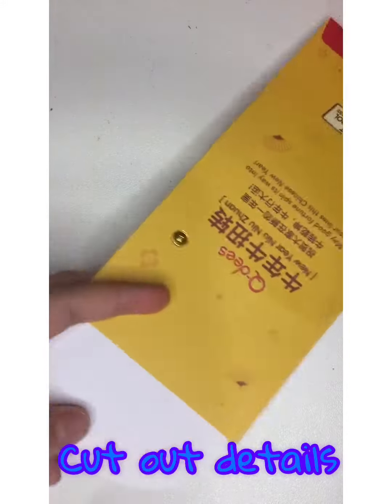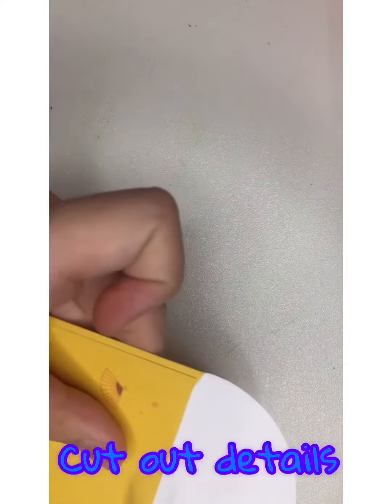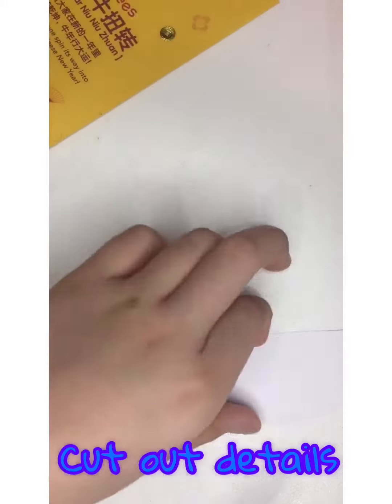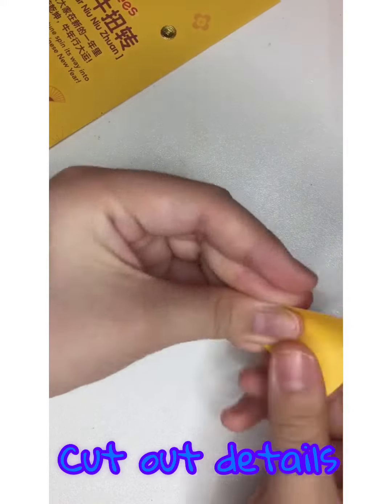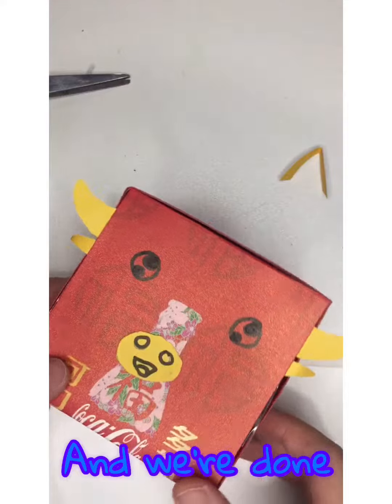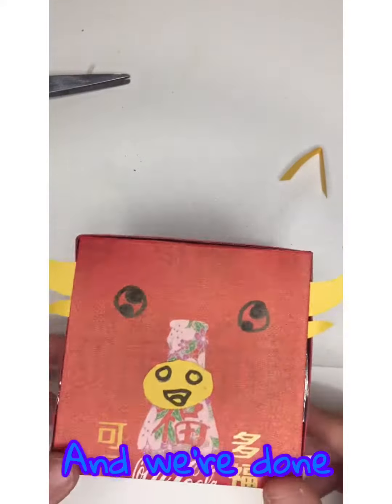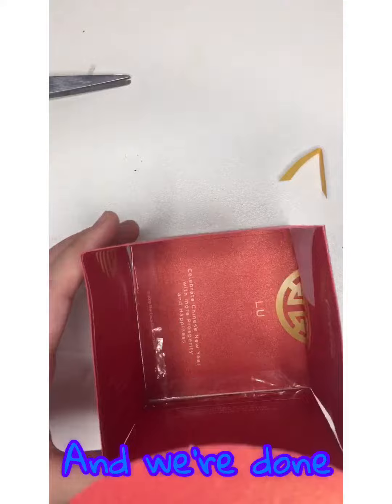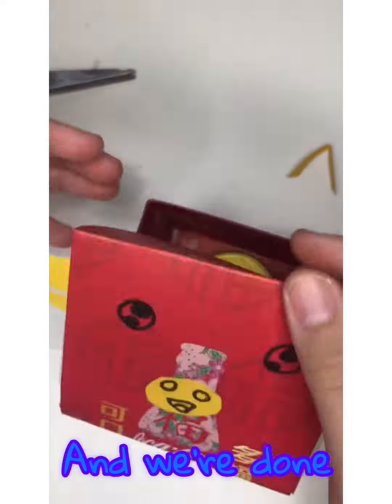How to make a cow box